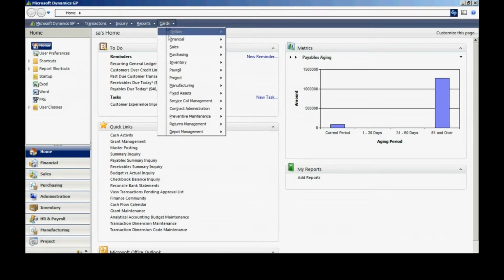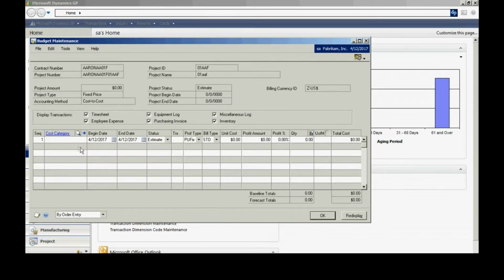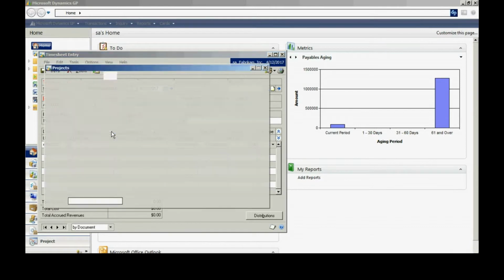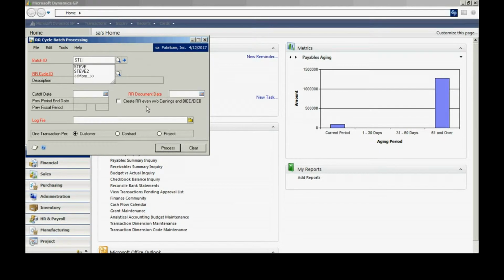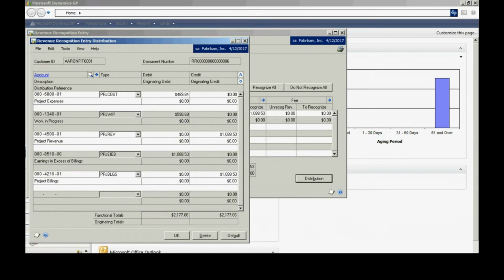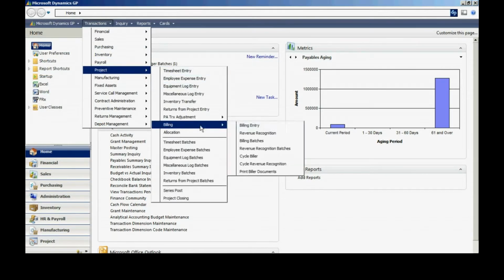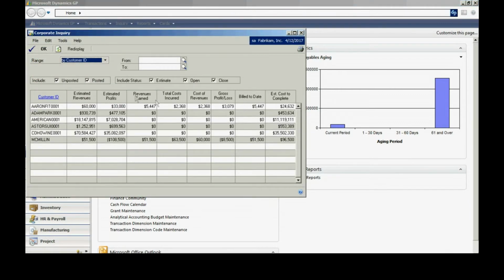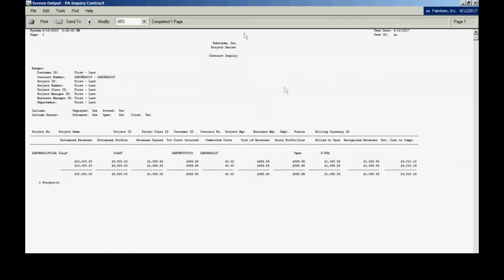Fixed Fee Project Accounting in Dynamics GP on myGPcloud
Fixed fee projects can easily be accounted for in Dynamics GP Project Accounting. You can track all costs in various cost categories/tasks and then turn around and bill your customers on a periodic basis. The Project Accounting module will calculate % complete and will make the necessary journal entries to properly reflect project status in your financial statements.